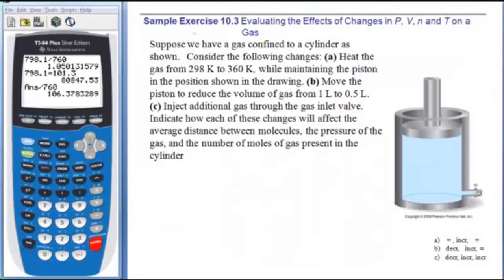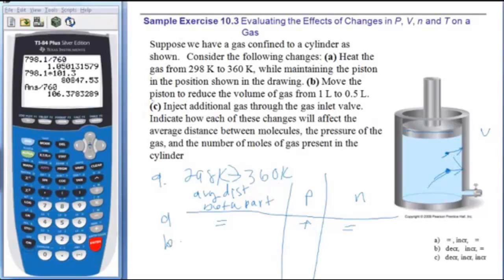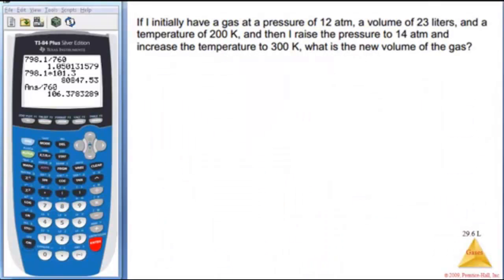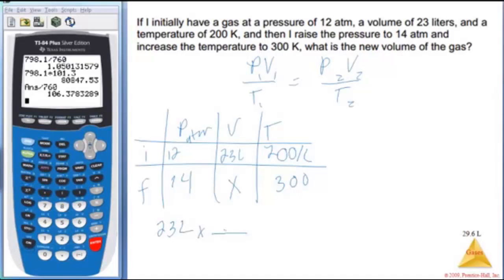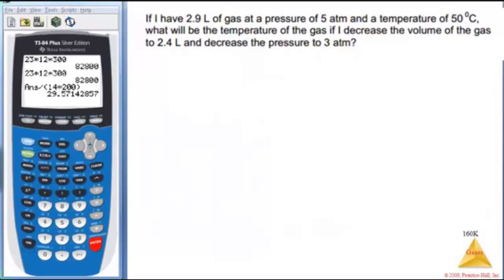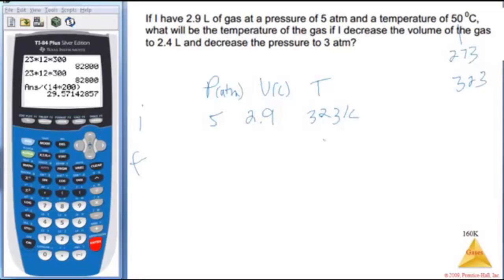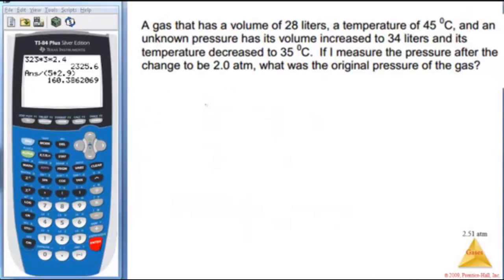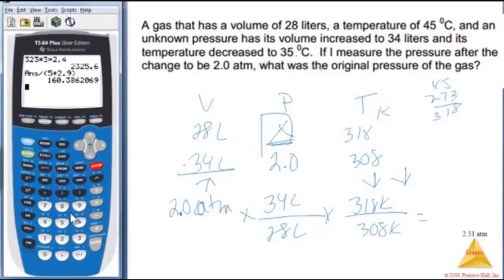APC 2g 4 Solving Gas Law Problems